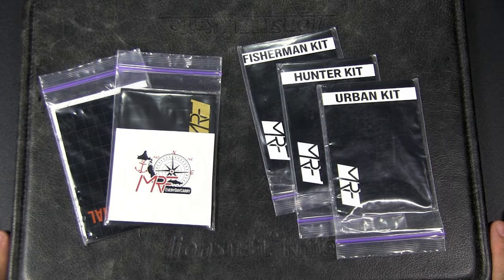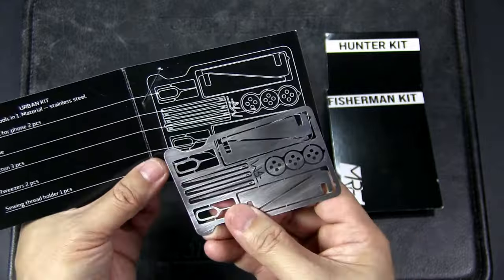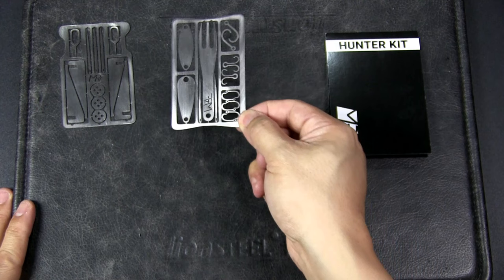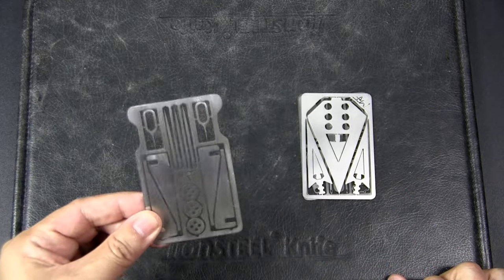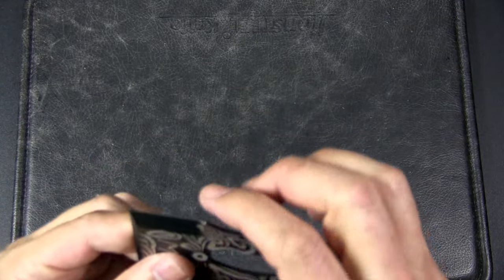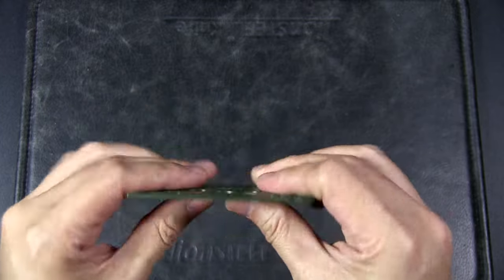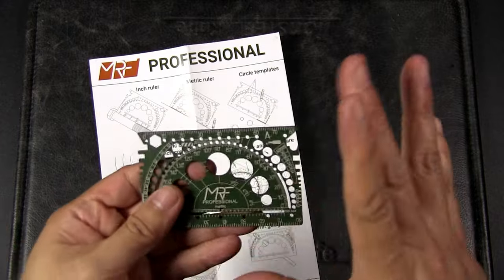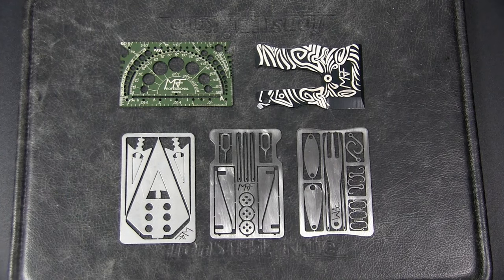Innovative Kit Cards for Urban & Outdoor EDC | MRF Tools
Urban Knife Guy shares his first impressions of a collection of innovative credit card tools for urban and outdoor EDC by MRF Tools, based out of Ukraine.